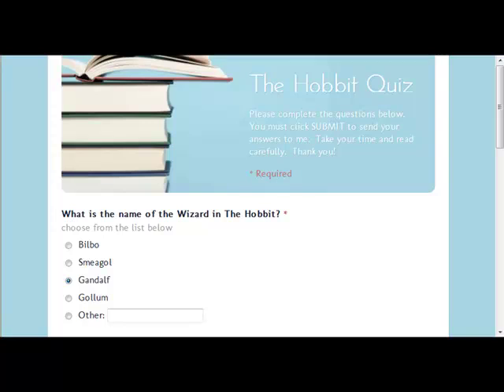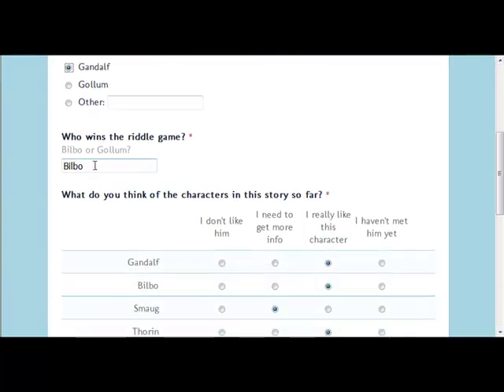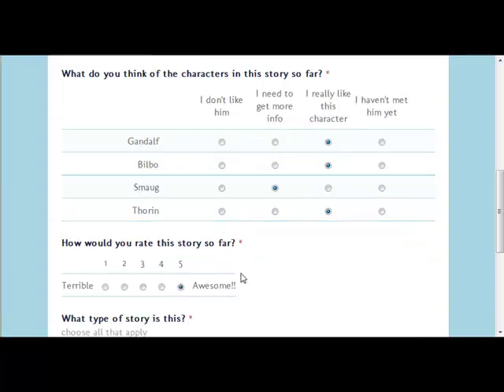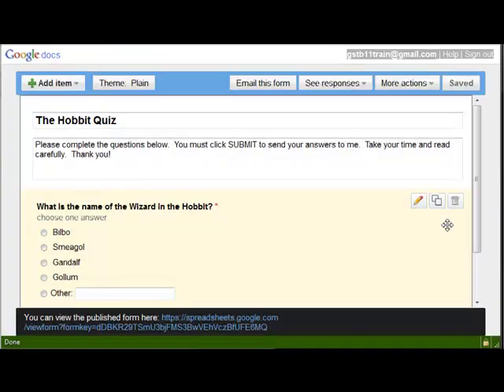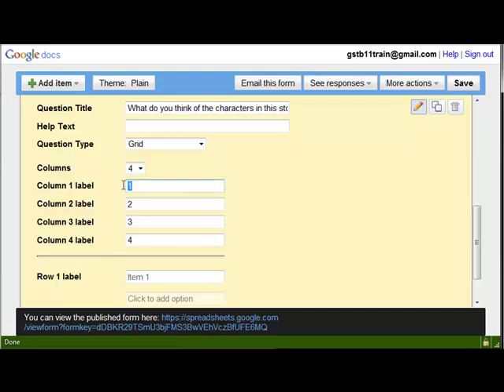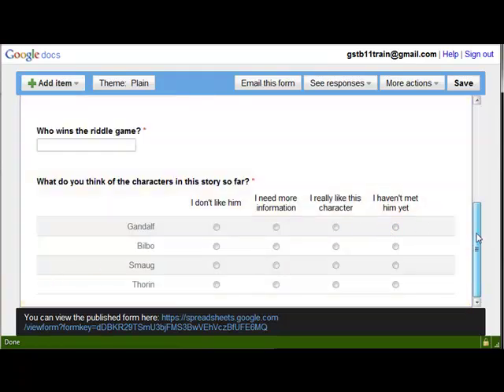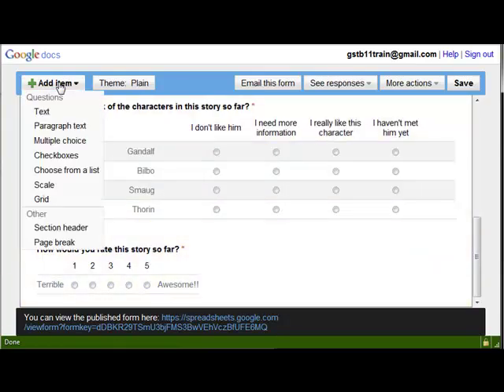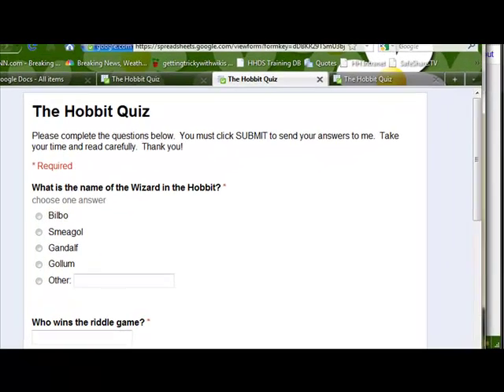Google Forms - Question Types